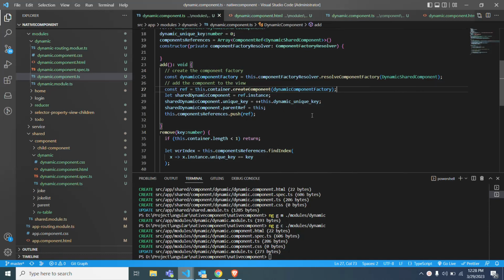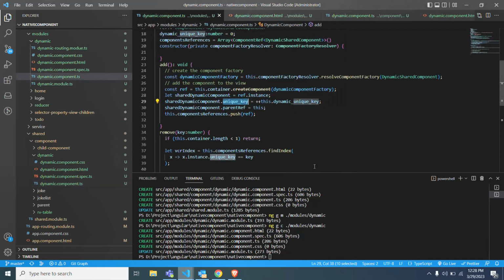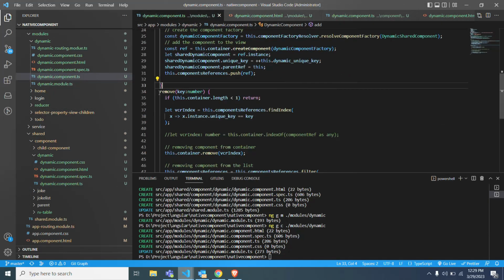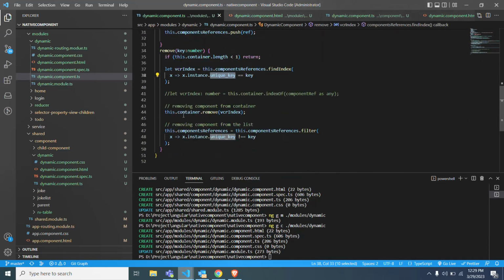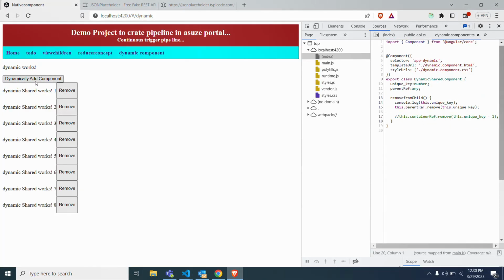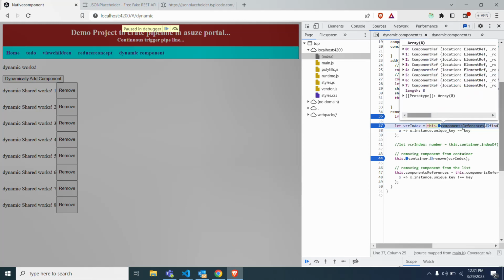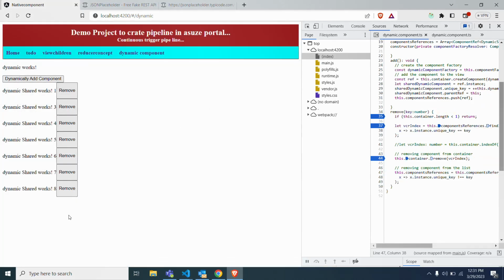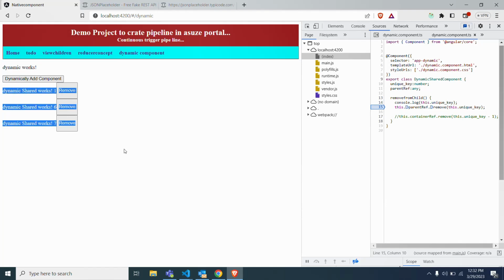Angular remove dynamic created components part-2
Angular remove dynamic component